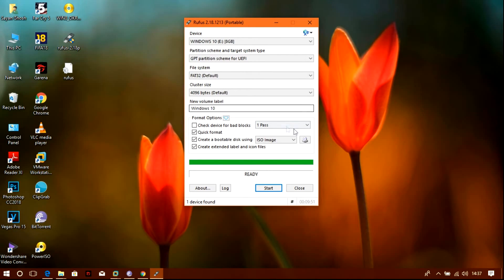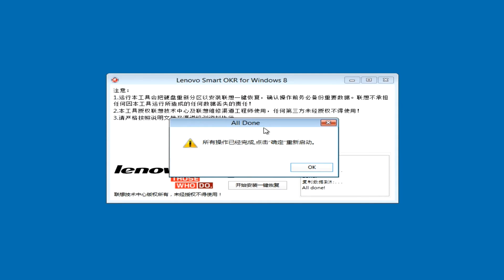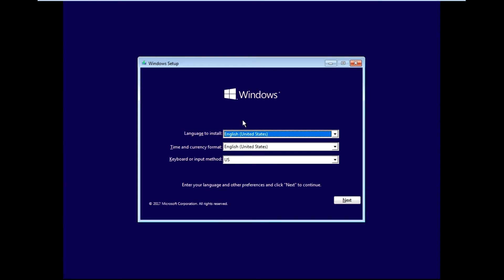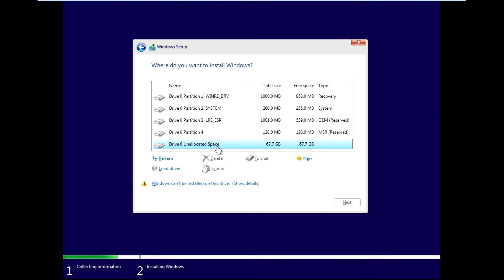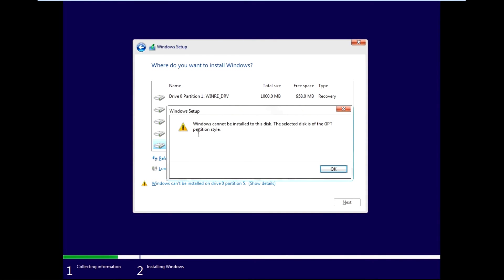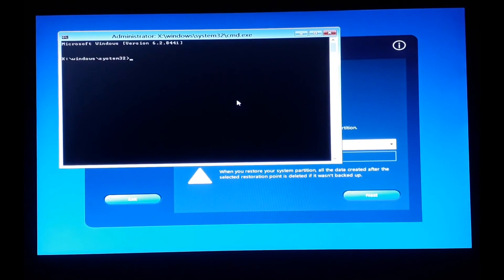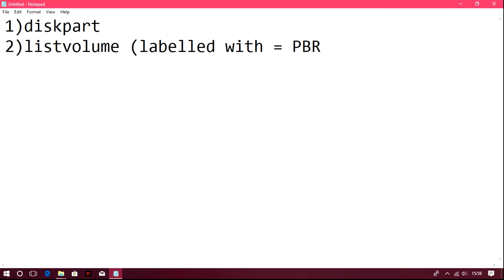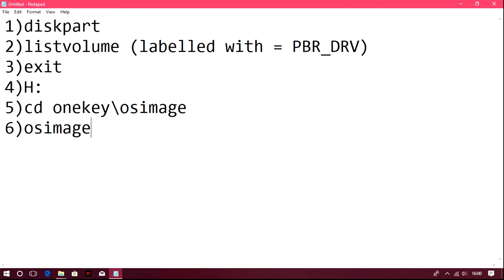Lenovo One Key Recovery Reinstallation with Windows 10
In this tutorial you will find steps to reinstall the lenovo one key recovery if by any chance it get's corrupted along with windows 10 installation and commands to make the fresh backup.

Note :- This process will delete all data stored in yout hard disk an format the Drive with Lenovo Standards. Make sure you have backup of everything.

Everdream-12577 - Epic Soul Factory